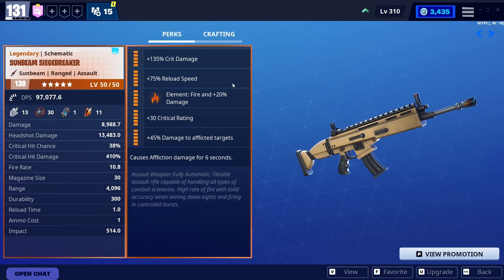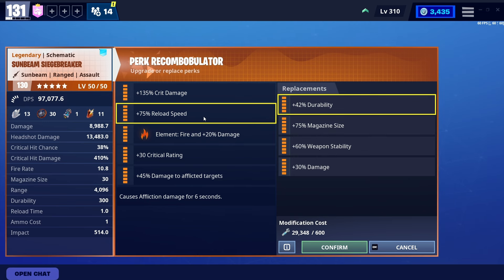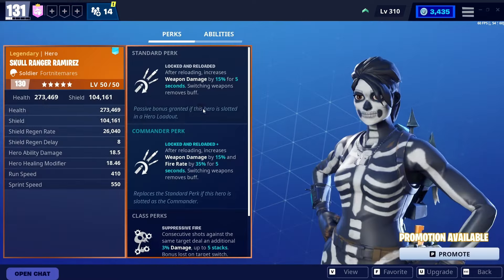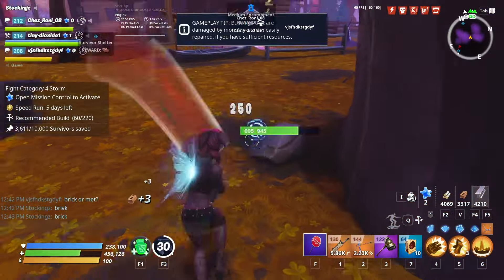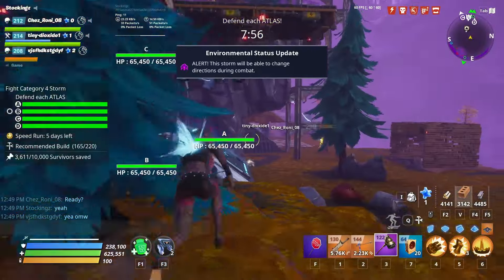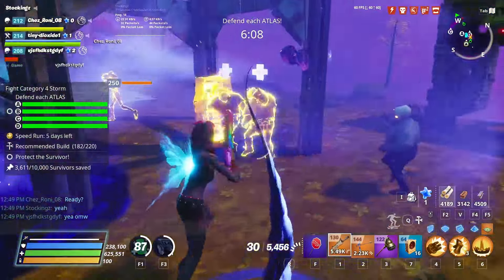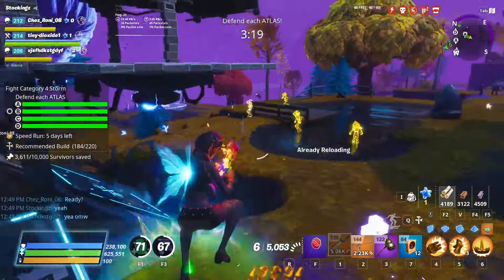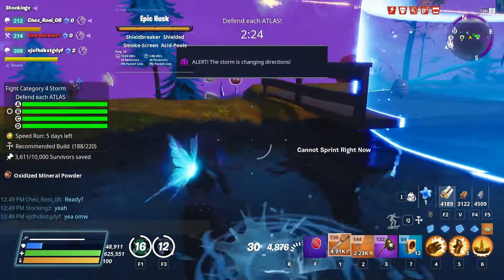Fortnite STW THE SIEGEBREAKER SHREDS! End Game Soldier Loadout + Best Perks!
The Siegebreaker is the perfect weapon for beginners to get their hands on and find great success with it progressing through STW's main story line, but how good does it perform in the later stages of Twine Peaks? Freakin' amazing! Brush off the dust on this gun's schematic, craft one for yourself with these perks, give it another go with this loadout, and be just as impressed as I was!

00:00 Intro
00:56 Perks Discussion
03:02 Loadout
05:26 Testing
07:31 Defense Begins
15:02 Outro, Closing Thoughts